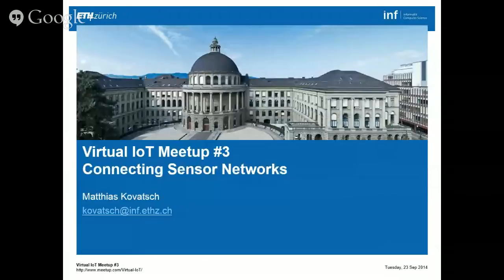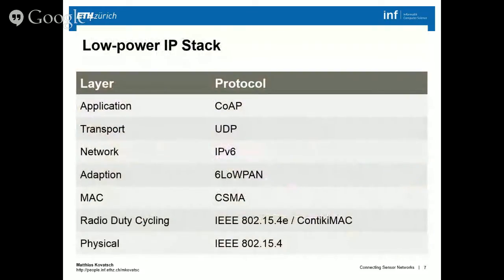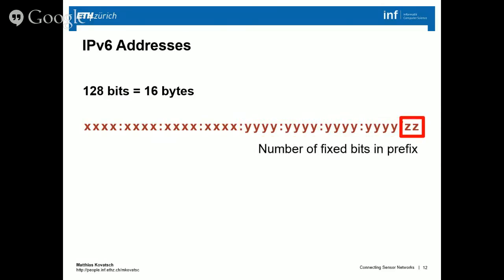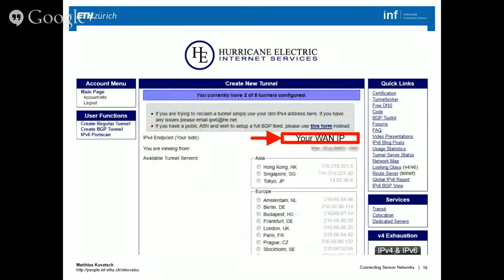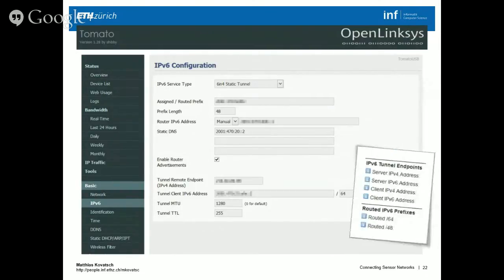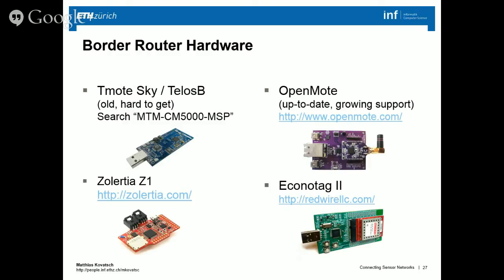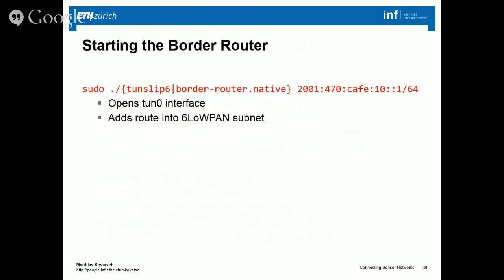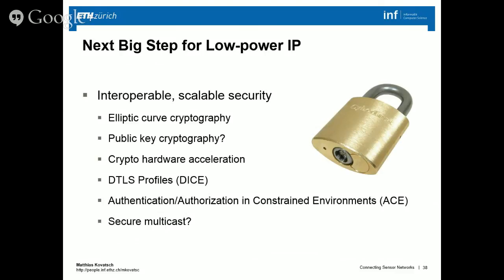Virtual IoT | Connecting Sensor Networks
Sensor networks are a fundamental building of Internet of Things (IoT) applications, as they provide the interface to the physical world. In fact, many techniques used for resource-constrained IoT devices originated in the research area of Wireless Sensor Networks (WSNs). This talk will present the transition from research prototypes to standardized Internet protocols, give an overview how sensor networks are connected today, and discuss a few challenges that need to be addressed in the future.